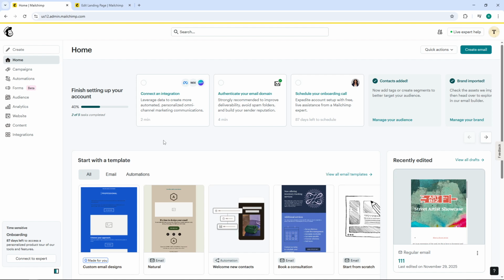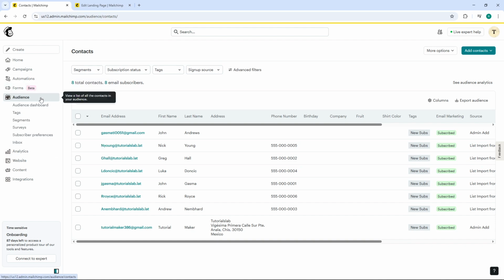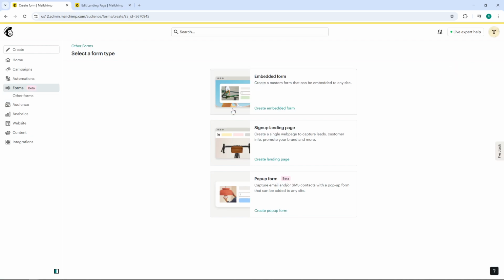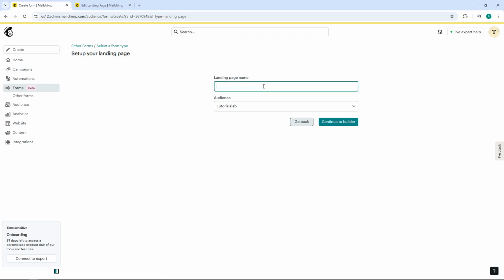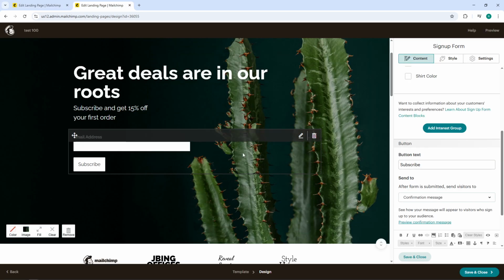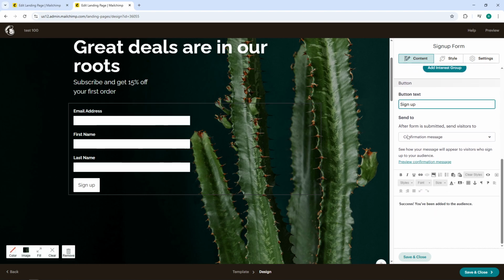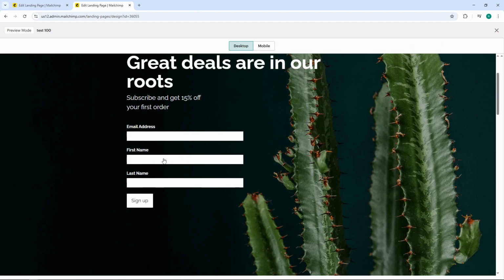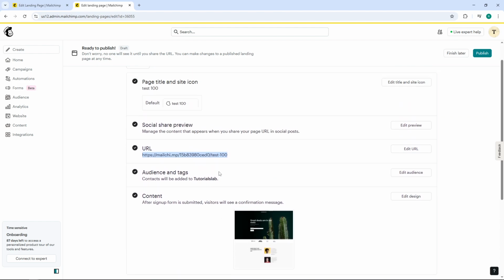How To Create A Signup Form In Mailchimp (Tutorial 2025)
Along the way, you'll learn how to create Mailchimp signup form, build email opt-in form in Mailchimp, Mailchimp subscribe form tutorial guide, set up Mailchimp email capture form, design custom signup form Mailchimp, add signup form to Mailchimp website, Mailchimp embedded form creation steps, step by step Mailchimp form setup, launch a new Mailchimp signup form, make an email list signup form Mailchimp, enable Mailchimp signup form for users, configure Mailchimp sign up form